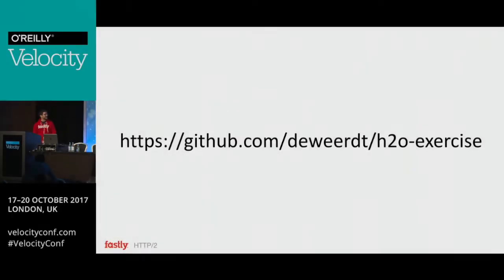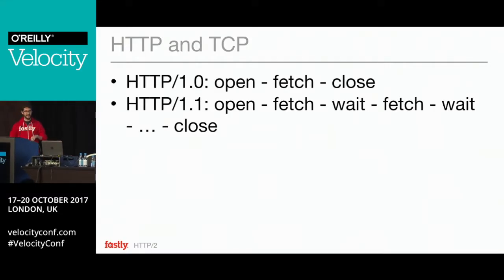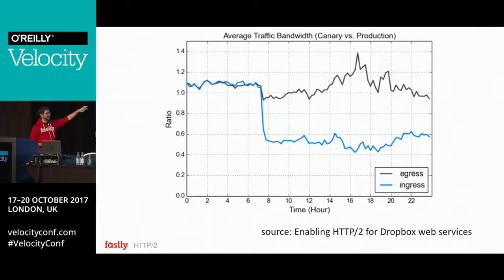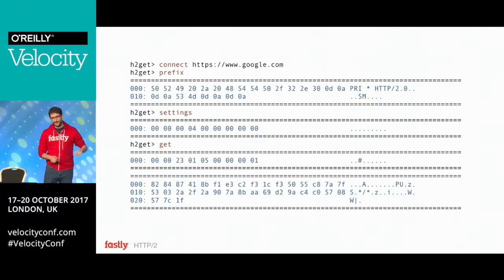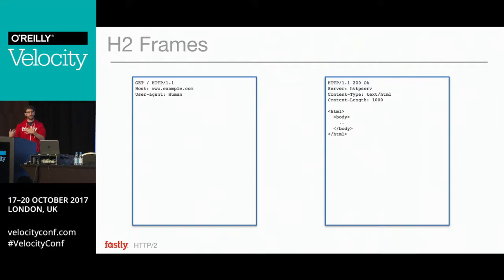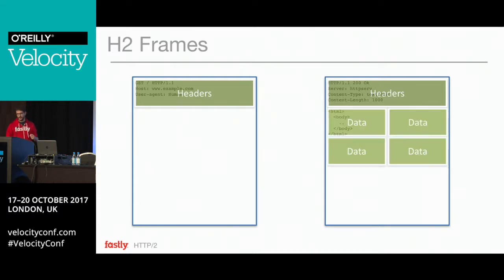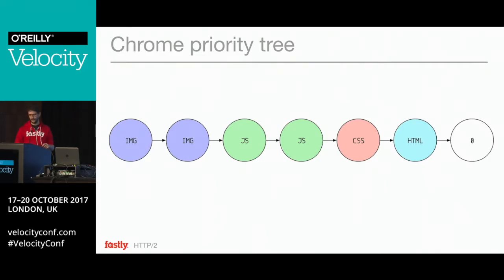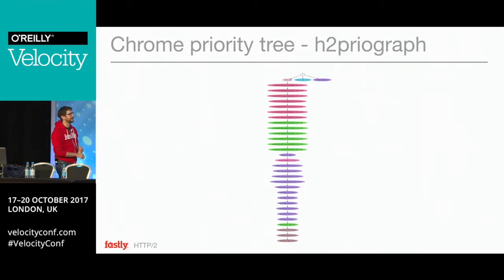HTTP/2 development: A hands-on approach (part 1)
HTTP/2 (or H2, as the cool kids call it) has been ratified for months, and browsers already support it. But do the exciting features that HTTP/2 offers meet expectations? Frederik Deweerdt explores how HTTP/2 fares in the real world, how browser behavior is changing to accommodate new server-side functionality, and how you can get the most of the new protocol everybody’s talking about.